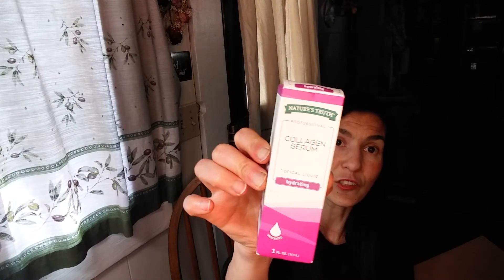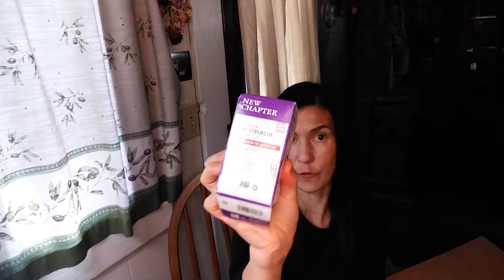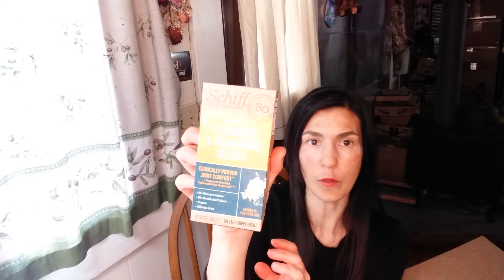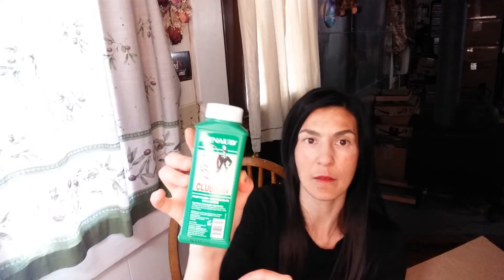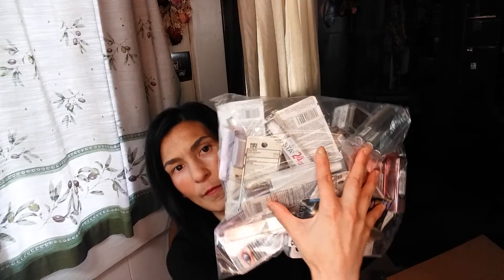Wholesale Ninjas 300 Piece Personal Care With Makeup Unboxing!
This is my first unboxing of a 300 piece personal care with cosmetics lot from Wholesale Ninjas. I did not show the makeup, as the video would have been long!